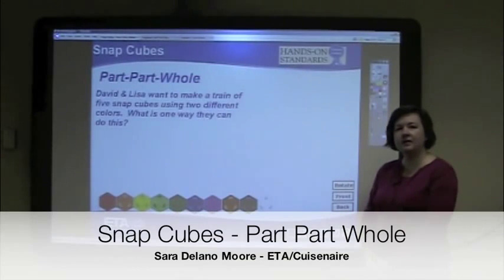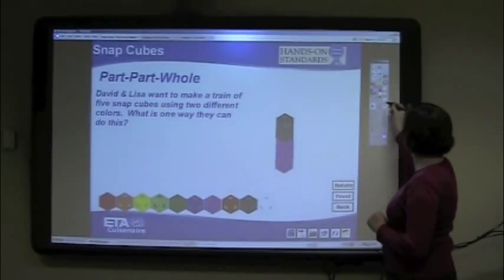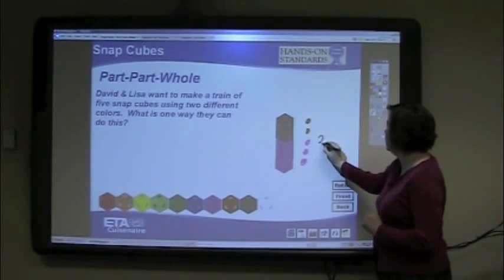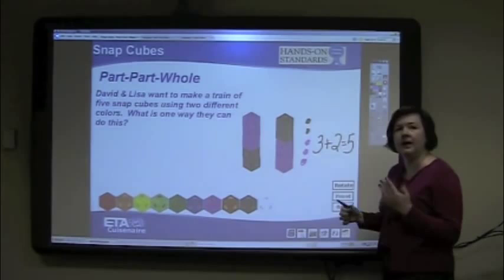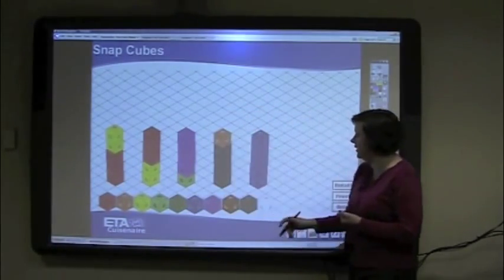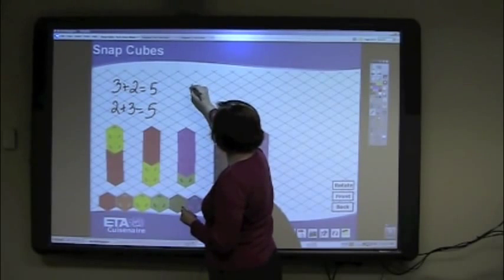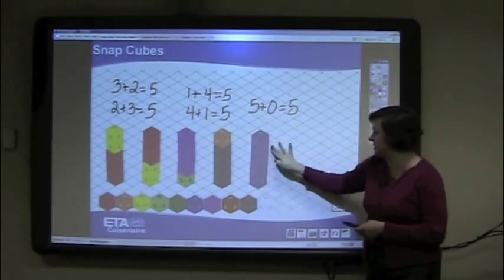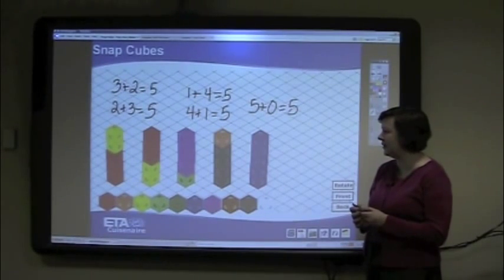Snap Cubes - Part Part Whole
Sara Delano Moore demonstrating a lesson called Part Part Whole (PreK-K) using ETA/Cuisenaire Snap Cubes virtual manipulatives.